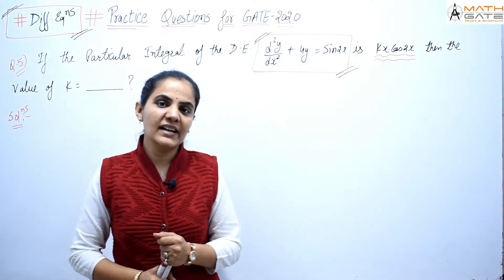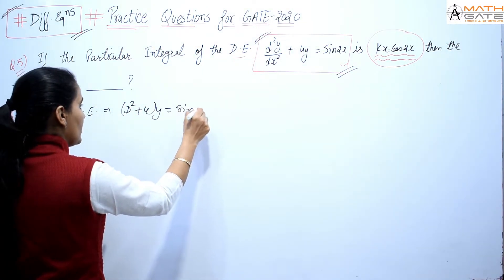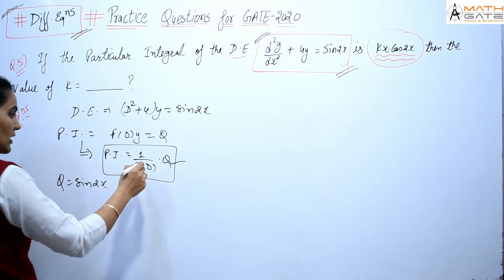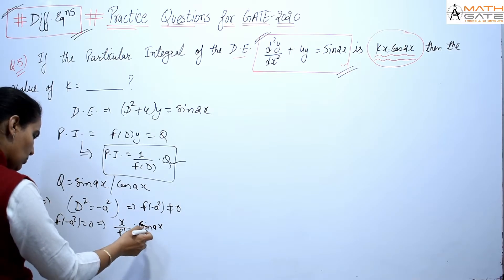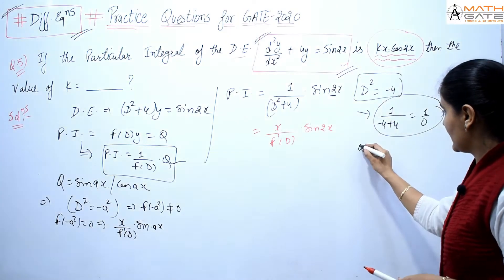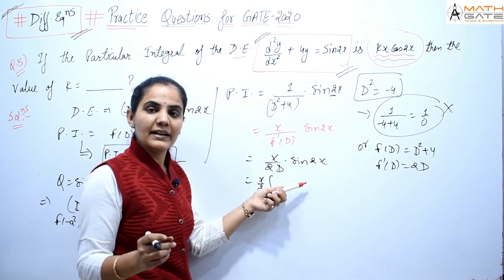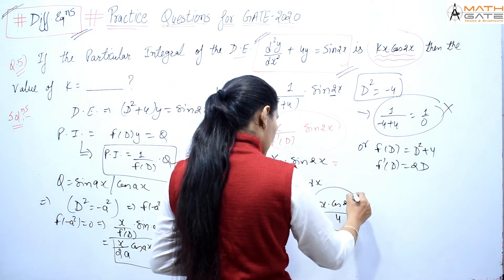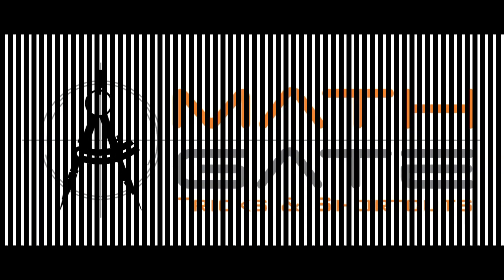Practice Question I GATE 2020 I Differential Equations I Most Expected GATE 20 Question I GATE Maths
This video covers  Differential equations  based questions of Practice session for GATE/ESE 2020 . This question is from D.E  & covers the concept of Particular Integral of Differential Equations .